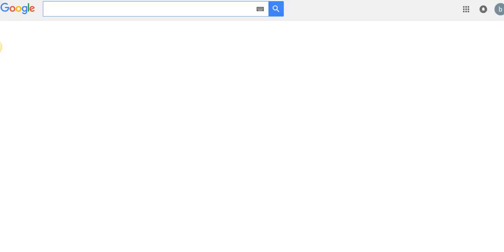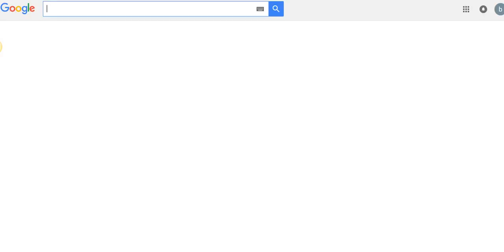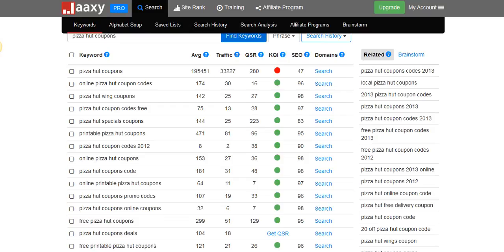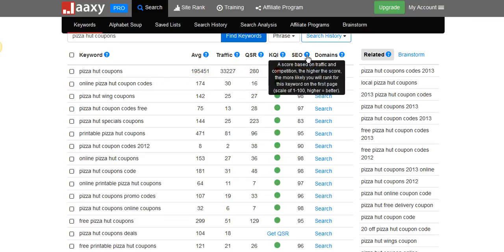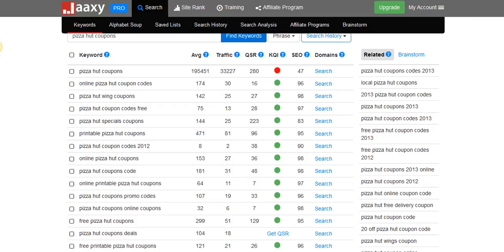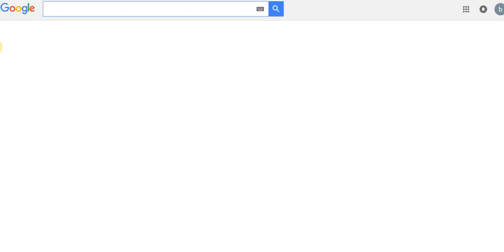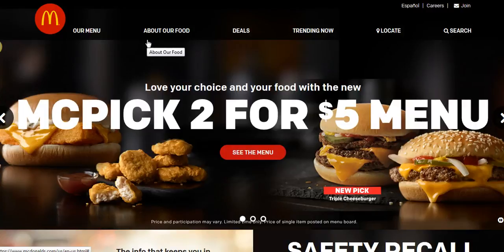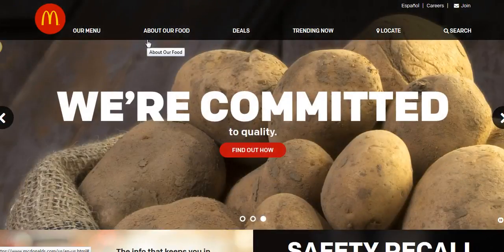How To Make Money With CPA Marketing | How To Make Money With CPA Offers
In this video you´ll learn How To Make Money With CPA Marketing and How To Make Money With CPA Offers.

Shikabala123

How To Make Money With CPA Marketing